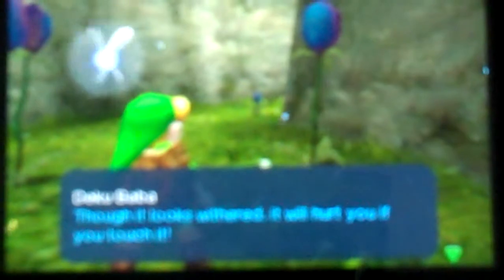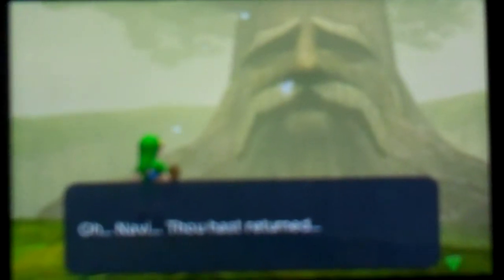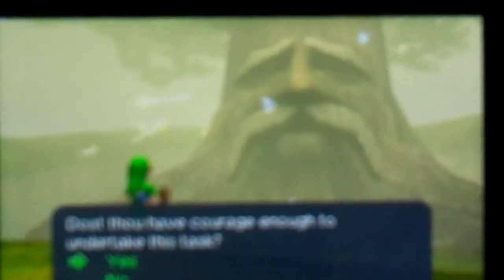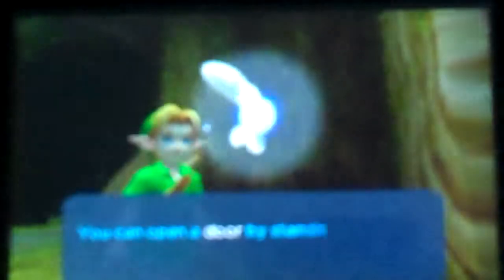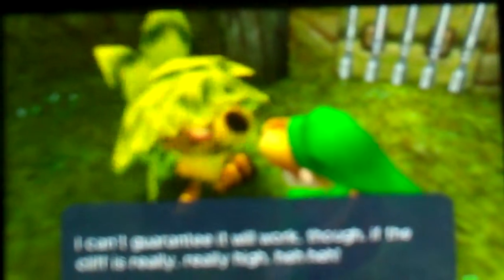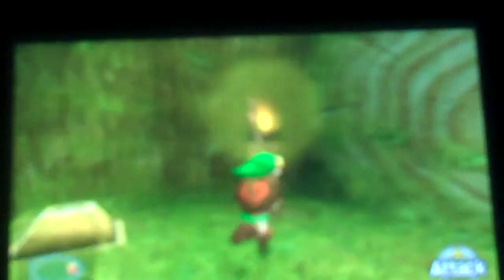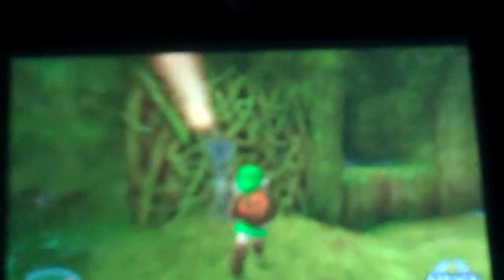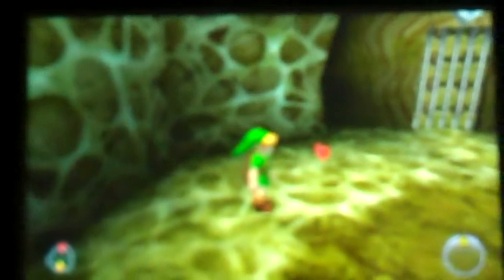Let's Play: The Legend of Zelda: Ocarina of Time 3D (100% Walkthrough) Part 2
Time for another part. We enter the great deku tree here. I really like this game, it was my first Zelda game. I find it really overrated though, it is not my favorite Zelda, my favorite is probably Skyward Sword.